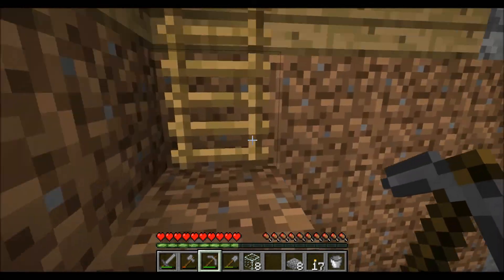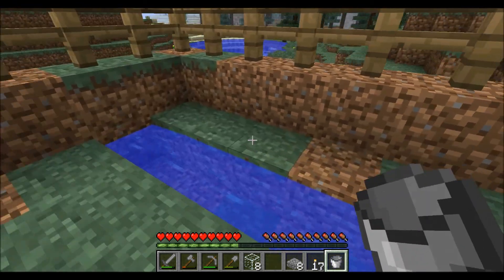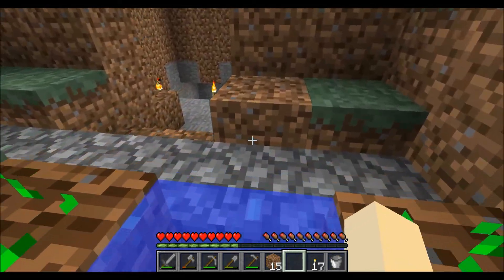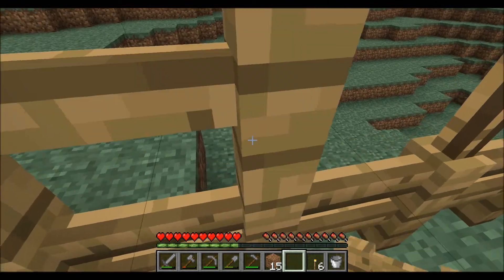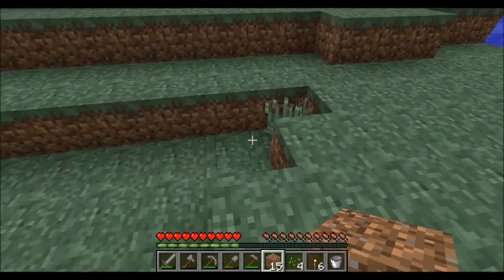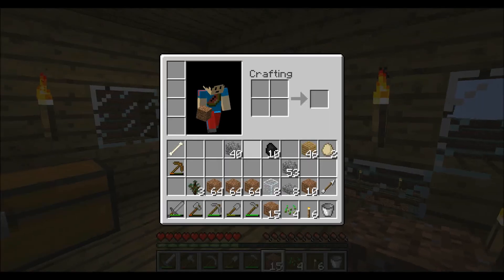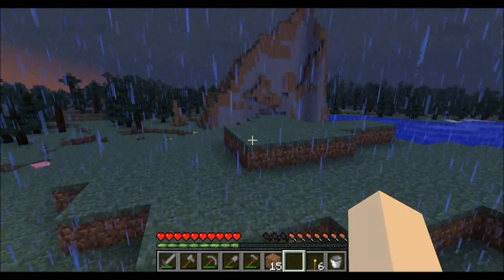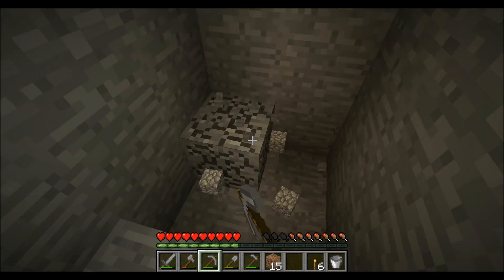Minecraft: Hardcore Multiplayer Episode 2 2of3